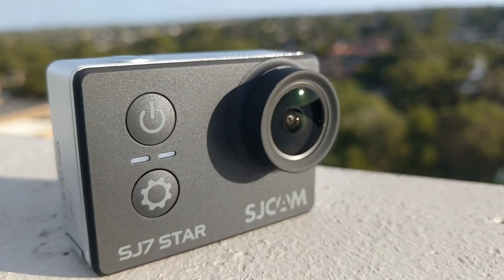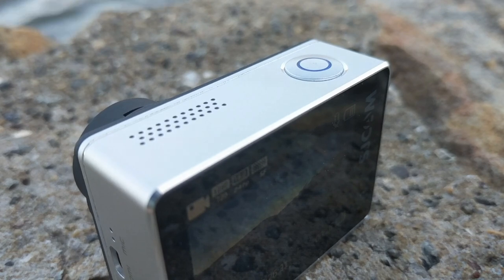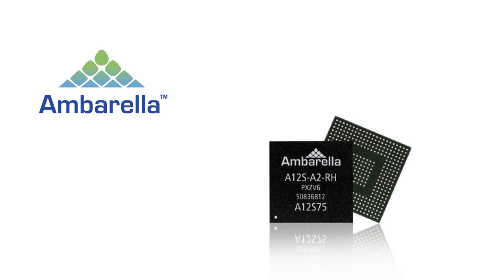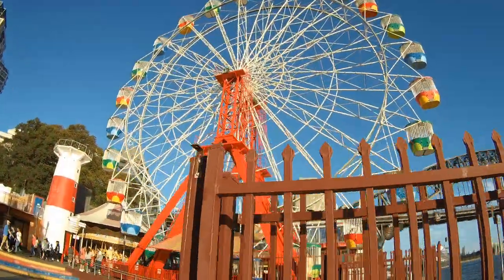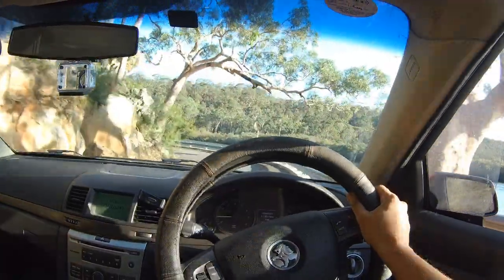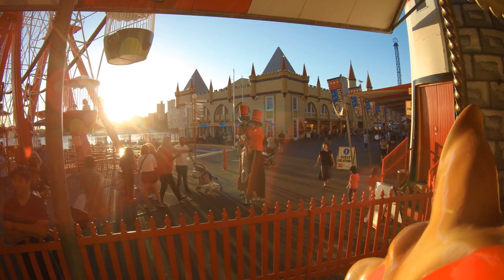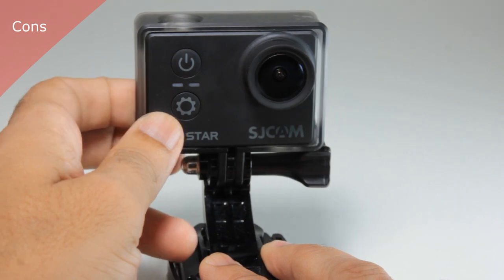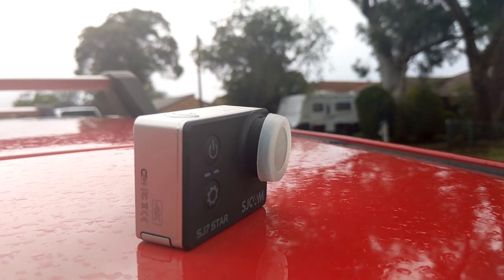SJCAM SJ7 Star 4K Action Camera Review - Sony IMX117 Ambarella A12S Processor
The SJCAM SJ7 Star. A camera that takes SJCAM to 4K territory. We take the camera through its paces to see how it performs.